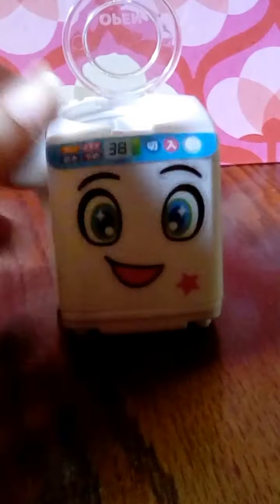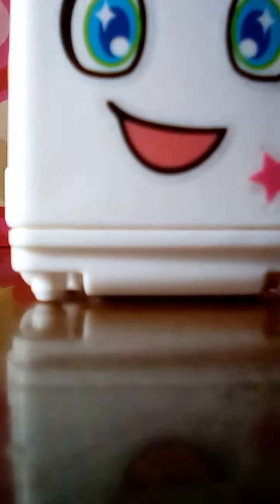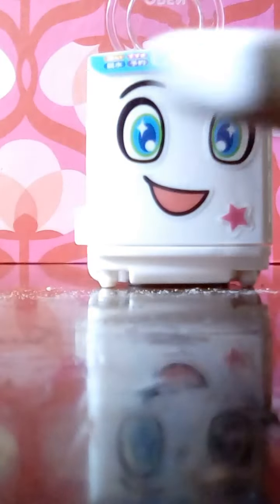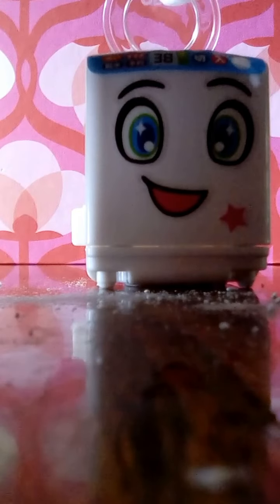Washing Machine candy?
I got a Japanese DIY (do it yourself) moko moko moko wash. Which is a cute toy washing machine with a "candy" drink. I love the washing machine but not the drink. Perhaps yogurt flavor candy isn't for me but it taste like a combo of pixie sticks and sour pop rocks. It was very fizzy and looked like soap.